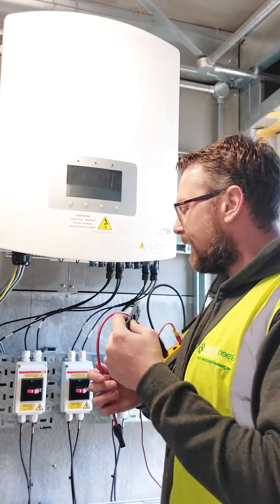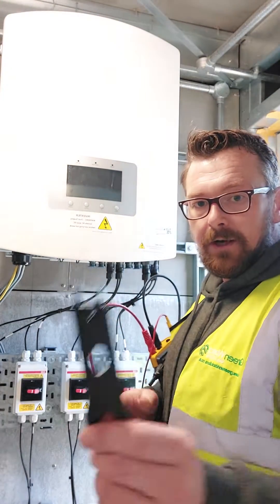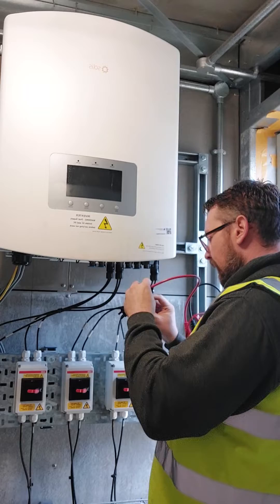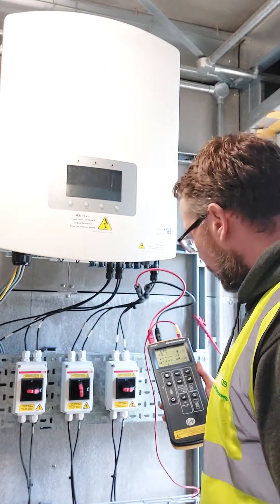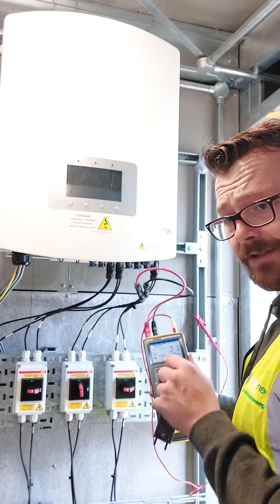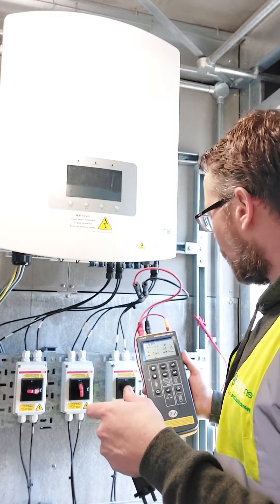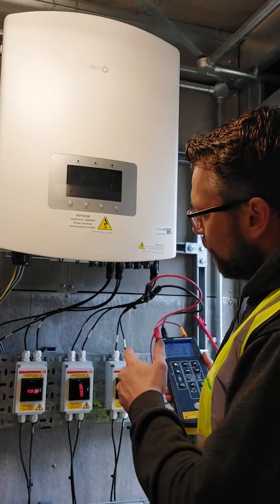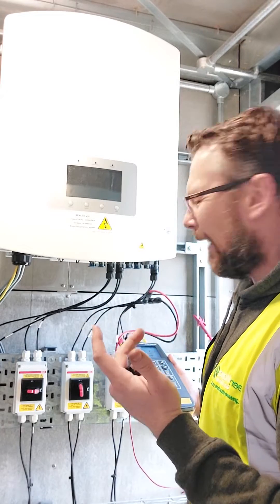Testing a Solar PV DC String using the Seaward PV200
In this short example video our founder Michael Middlemast performs an electrical test on a solar PV string using the Seaward PV200 kit.

Join us on our renewable energy training courses this April!!